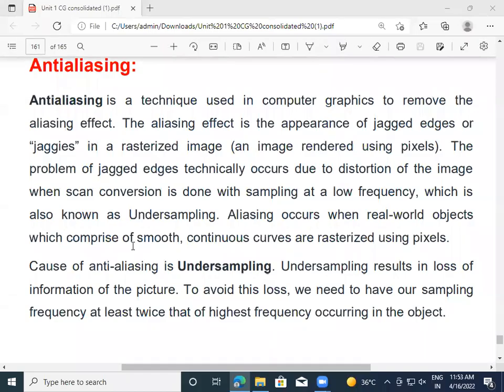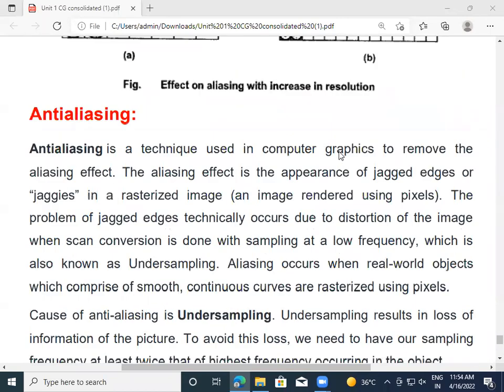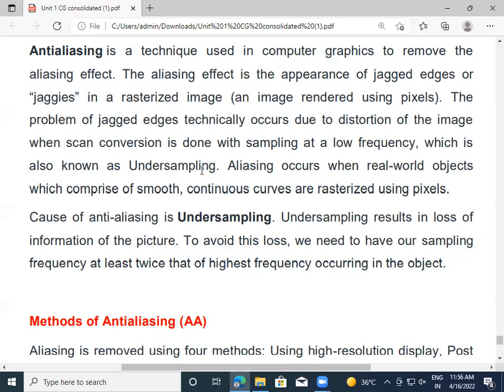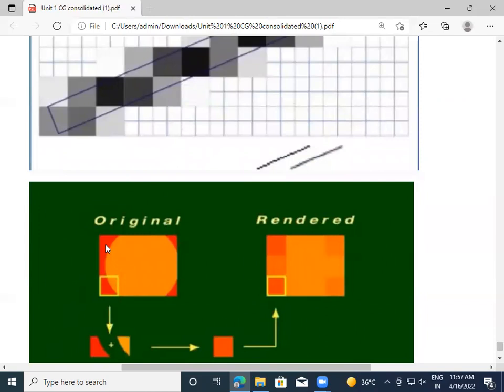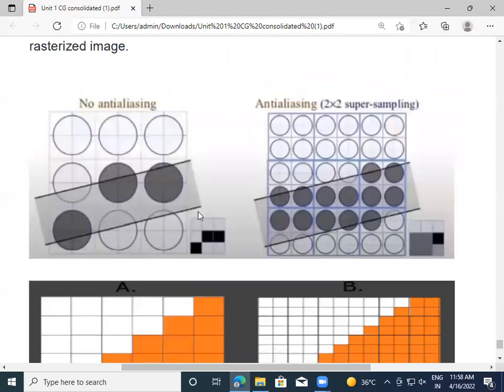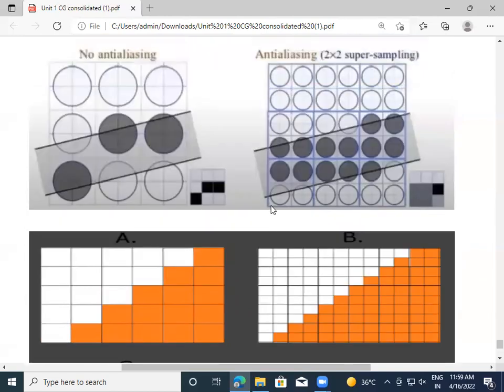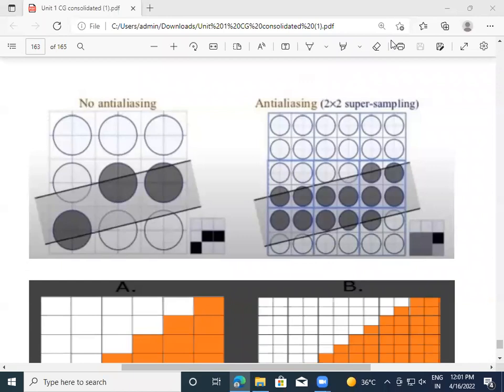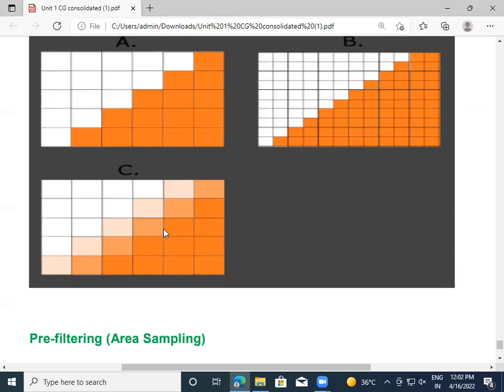Computer graphics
antializing 2